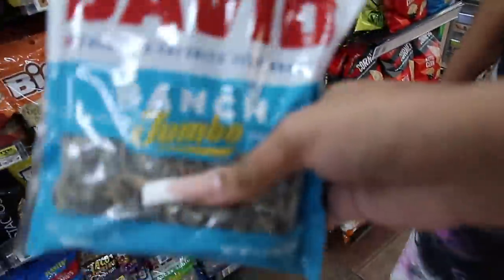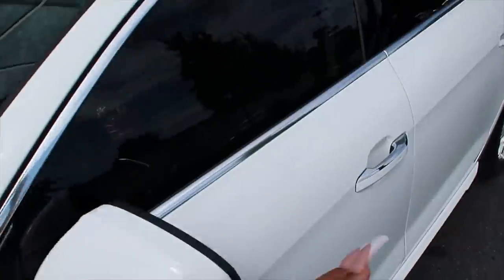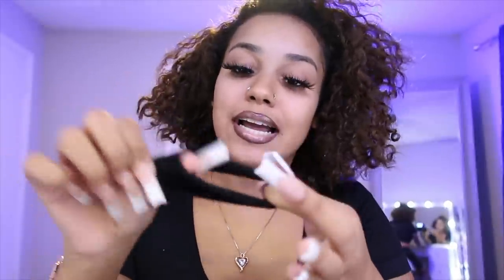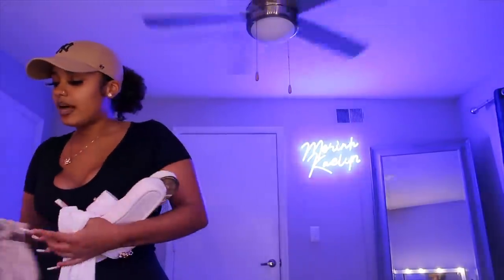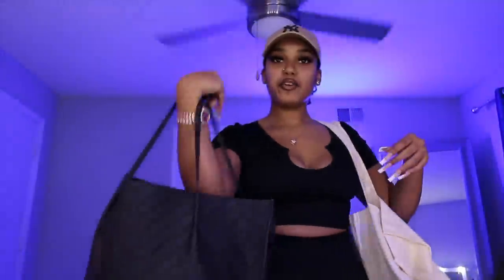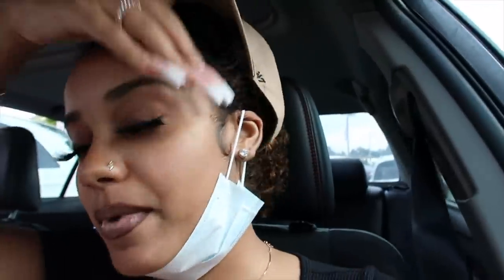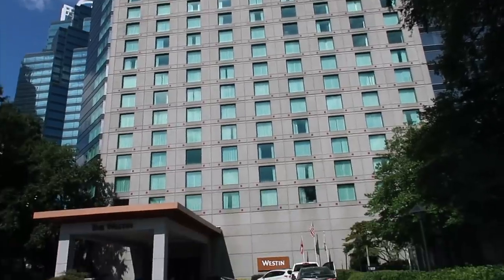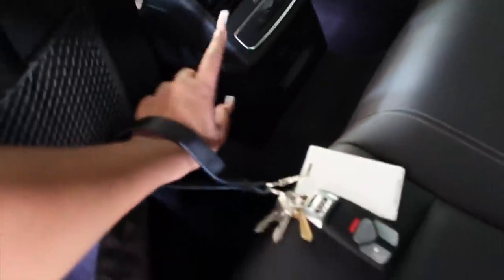driving 7 hours away to buy my dream car… + CAR TOUR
i appreciate you for watching 🤎
      S O C I A L S :
     S U B S C R I B E :
WE ARE ON THE ROAD TO 300k
      FAQ:
How old am i? 18
What camera do i use? Cannon g7x
What’s my sign? Sagittarius
Current amount of subbies: 201k